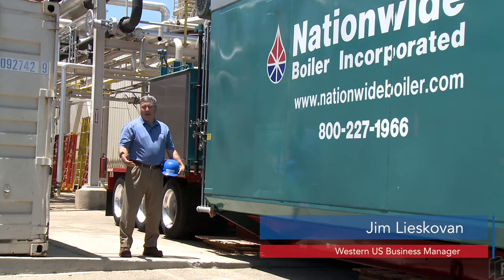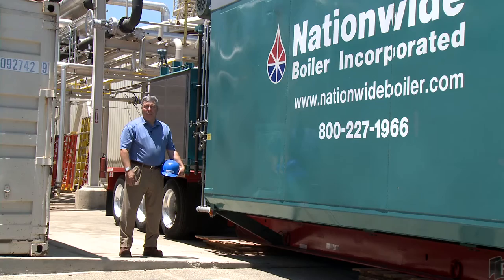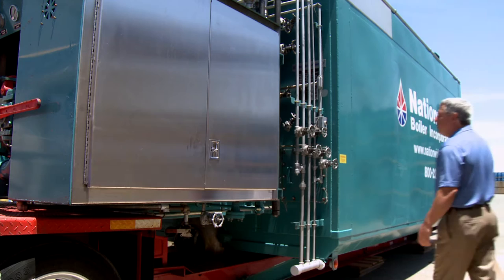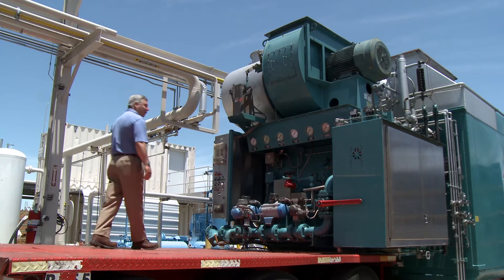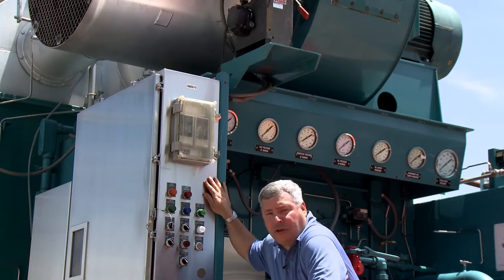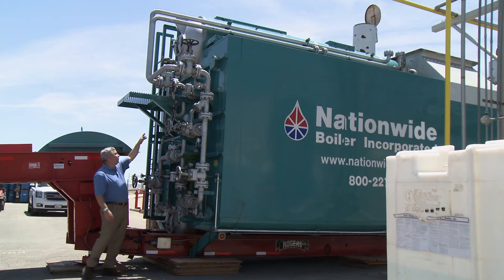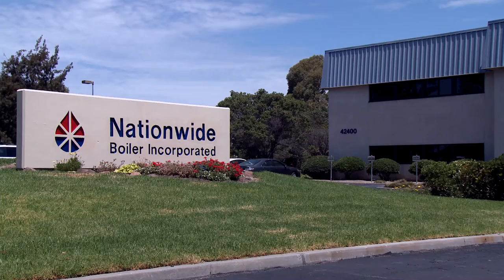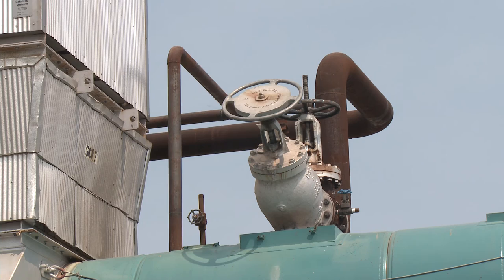Installing a Nationwide Boiler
Western US Business Manager Jim Lieskovan explains the components of a Nationwide 70,000 lb/hr trailer-mounted boiler and what it takes to set, level and pipe the rental boiler.